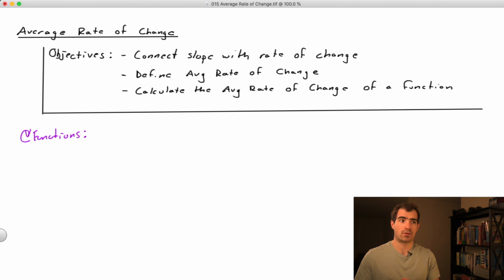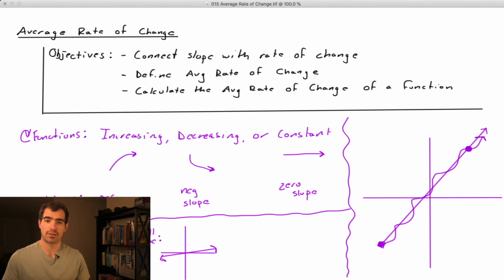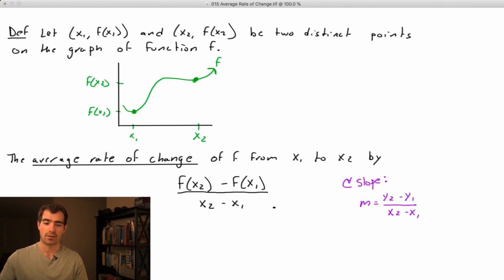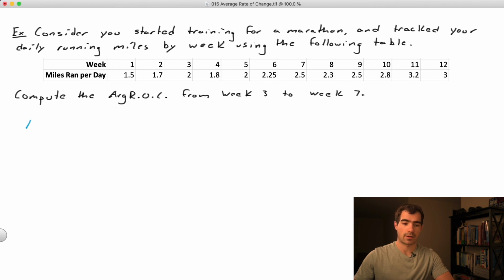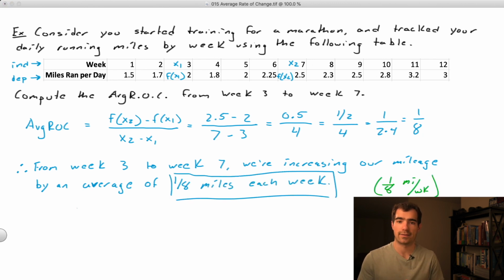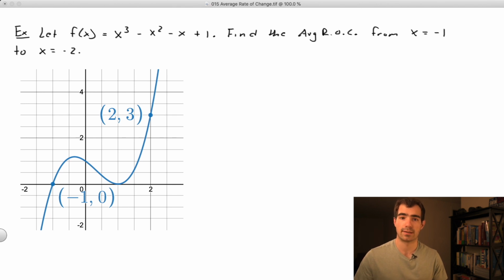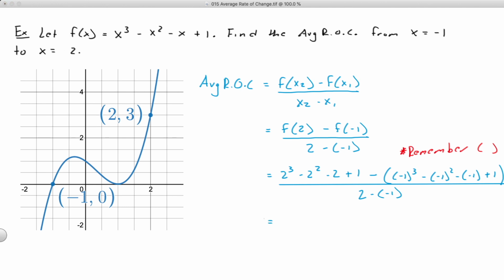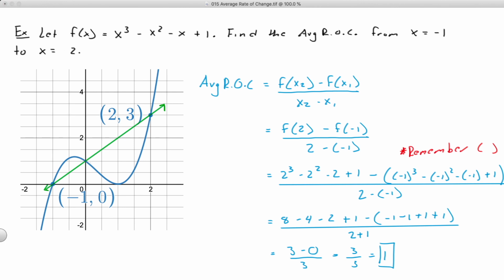Precalculus 015 | Average Rate of Change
-connect slope to rate of change
-define the average rate of change of a function
-compute the average rate of change of a function given an equation or table

Table of Contents
0:00 Intro + Intuition
3:06 Define Average Rate of Change
5:44 Find AvgRoC given a data table
10:34 Find the AvgRoc given an equation or graph
15:15 Outro